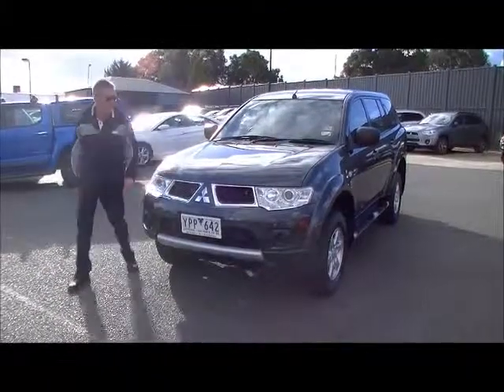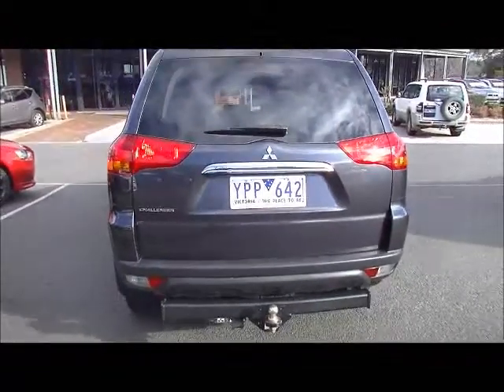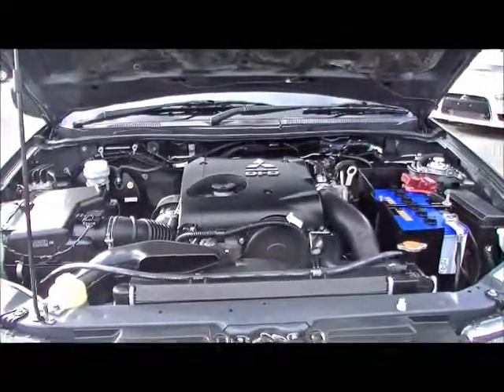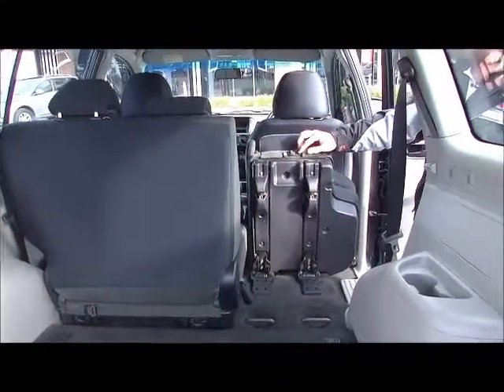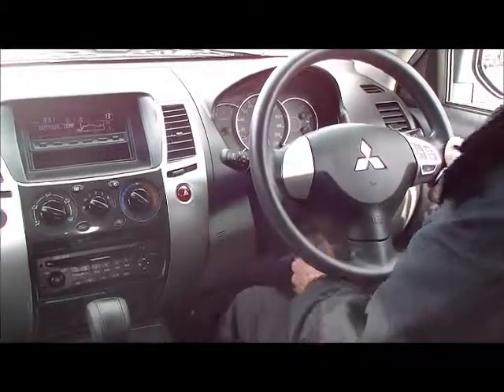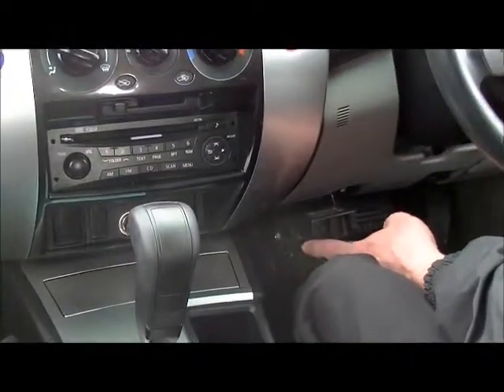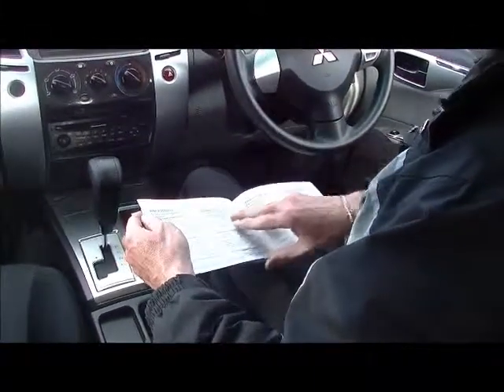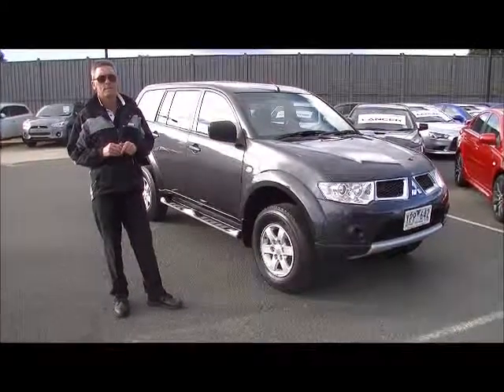2011 Mitsubishi Challenger Berwick Mitsubishi B3738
A video walkaround tour of the 2011 Mitsubishi Challenger by Mark Mcgregor Used Car Sales at Berwick Mitsubishi